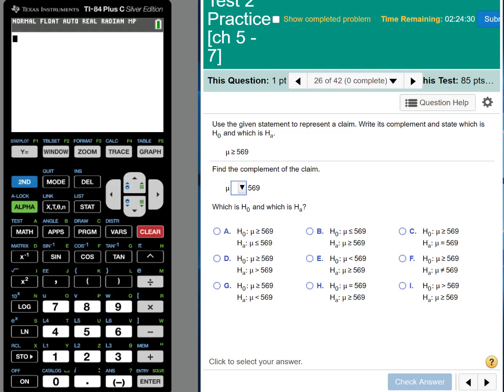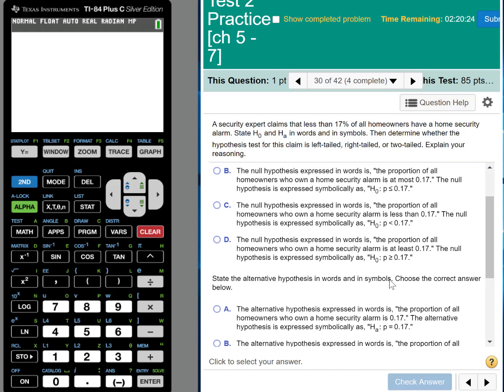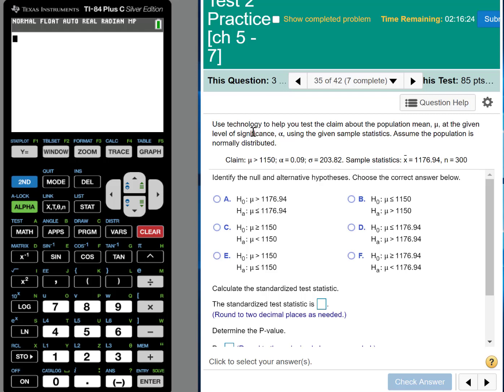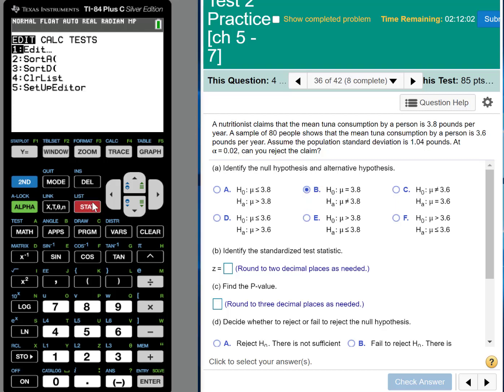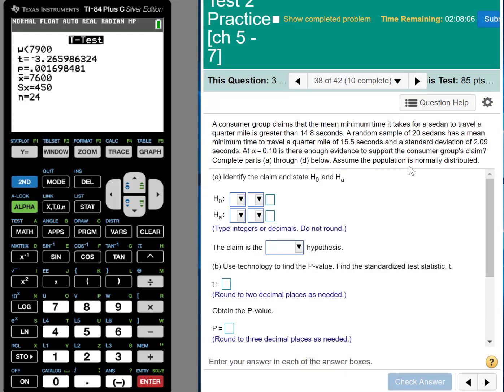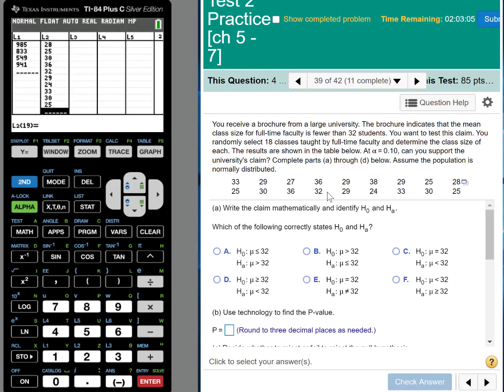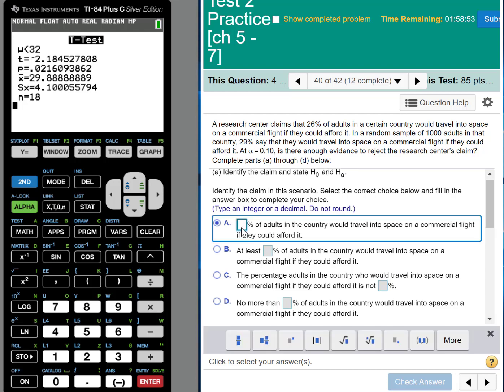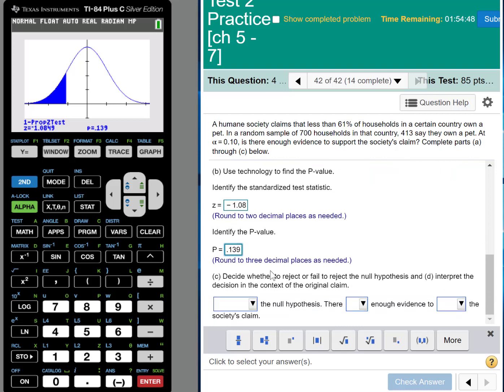Test 2 Prep - Chapter 7